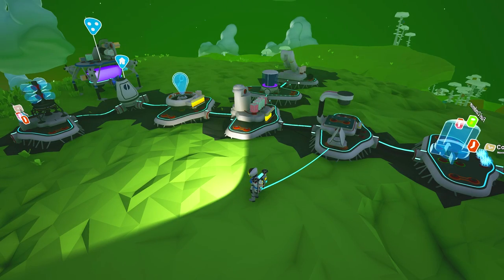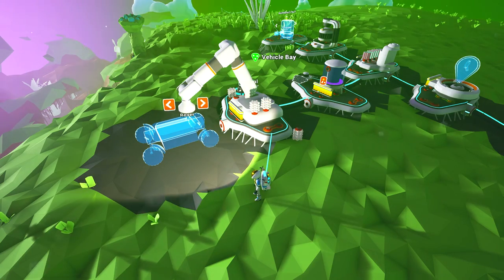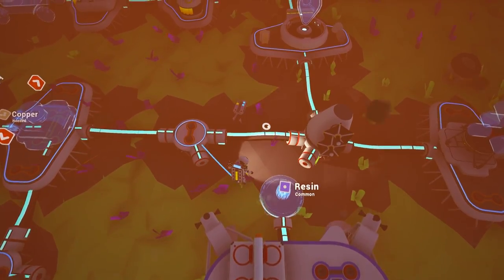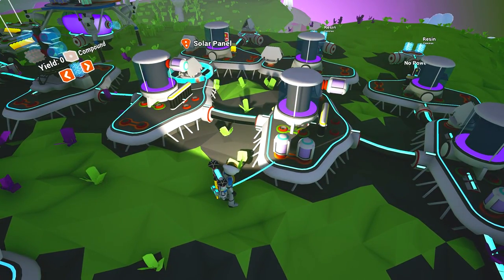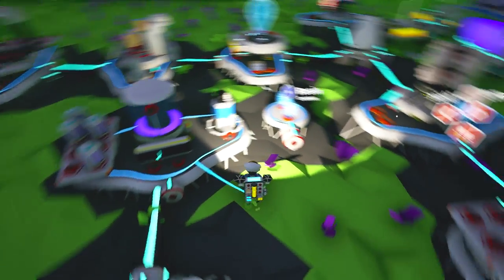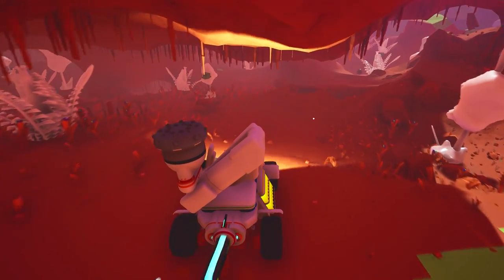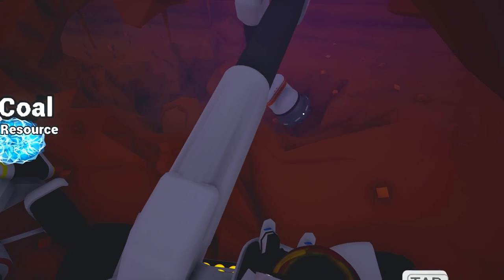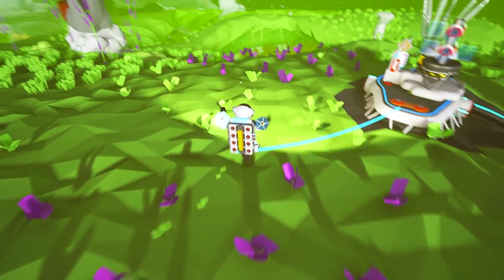Astroneer - UNLIMITED RESOURCES & VEHICLE TRAIN w/ CRANE & DRILL HEAD #4 - Astroneer Alpha Gameplay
Astroneer - UNLIMITED RESOURCES & VEHICLE TRAIN w/ CRANE & DRILL HEAD #4 - Astroneer Alpha Gameplay w/ MeatyLock

★ ASTRONEER | Early Access Space Survival, Gameplay

Grow your channel and earn money with PowerTV!
Check Out vidIQ. It’s a handy tool for YouTubers